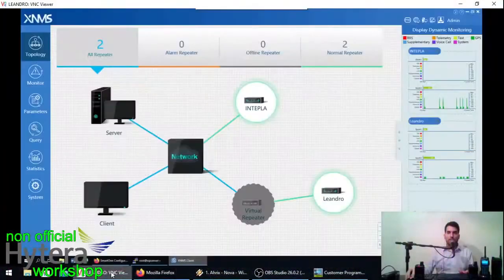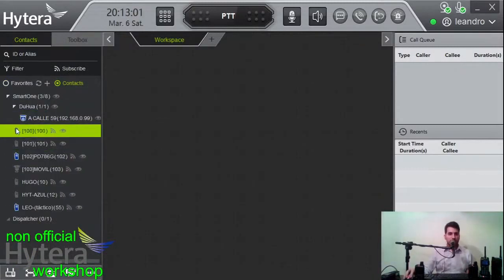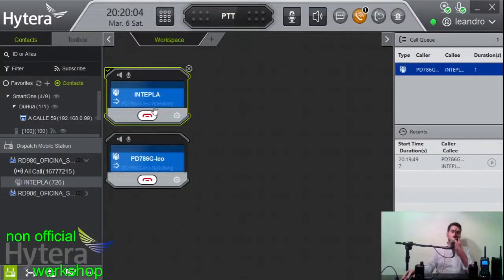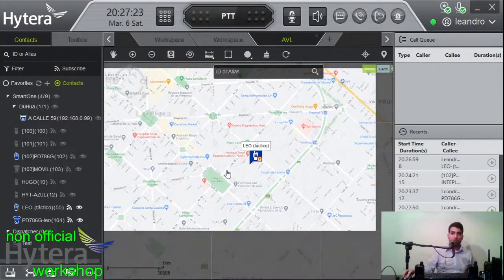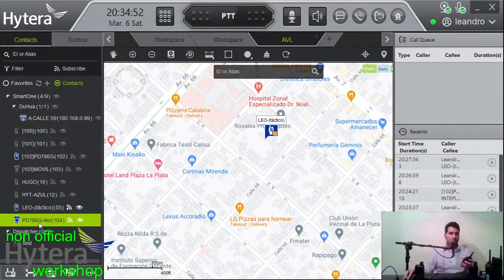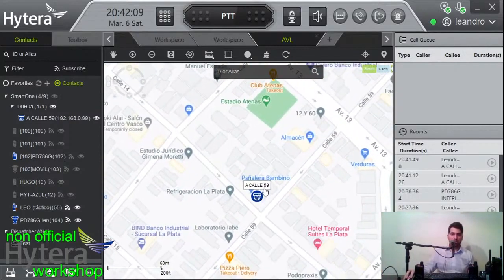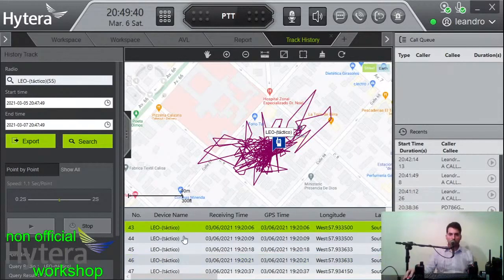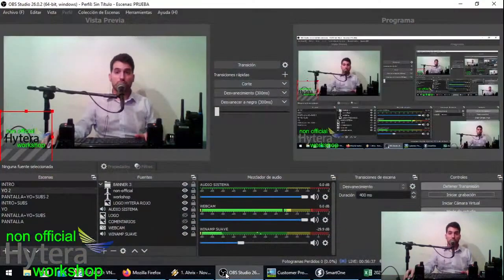NON-OFFICIAL HYTERA WORKSHOP - SMARTONE REVIEW